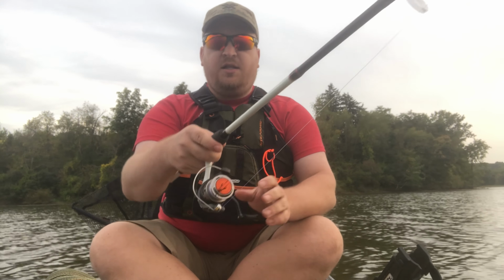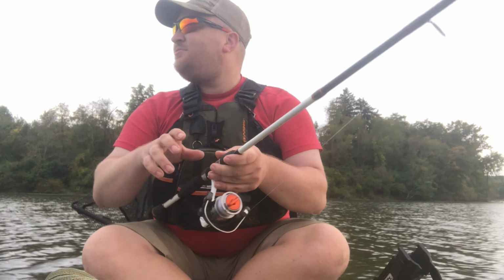PB Bass in the yak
Come with me as I catch my PB Bass while fishing at lake Arthur.